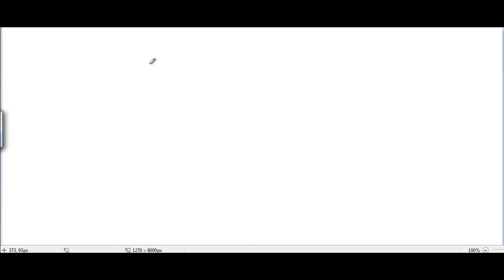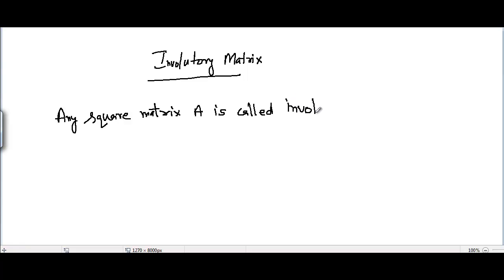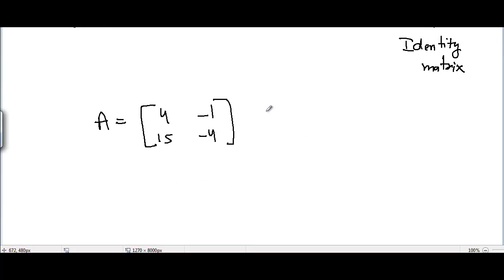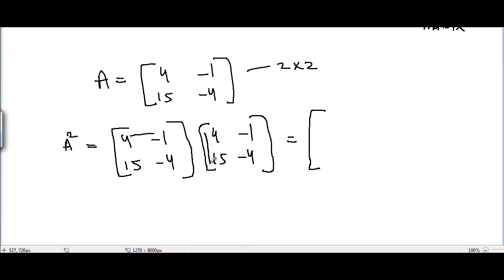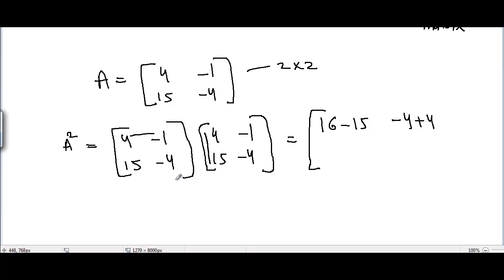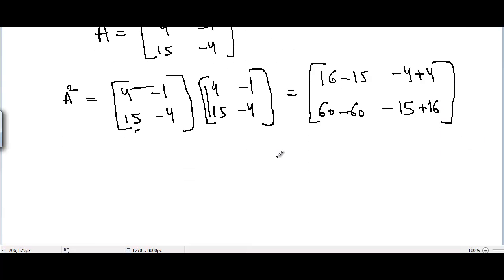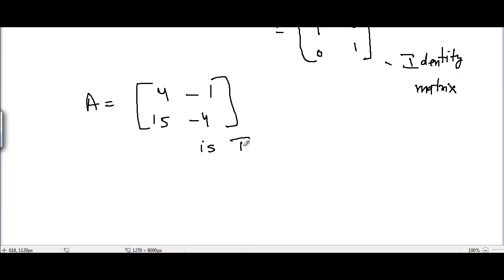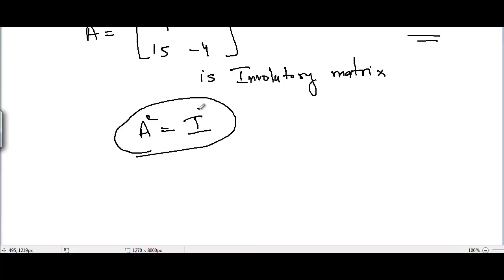What is Involutory matrix?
Square matrix A is said to be Involutory if A^2=I, where I is an identity matrix.